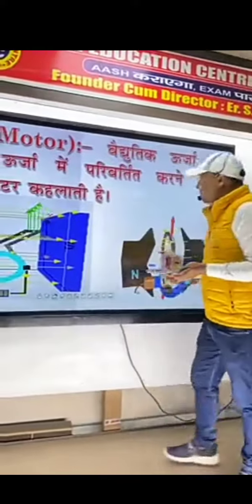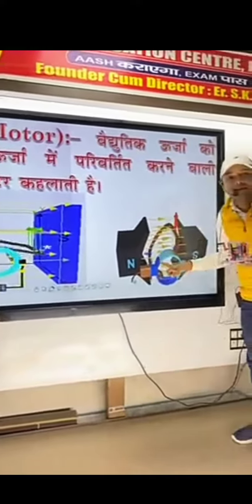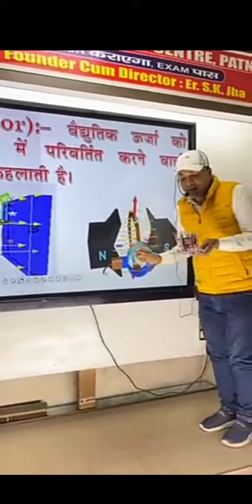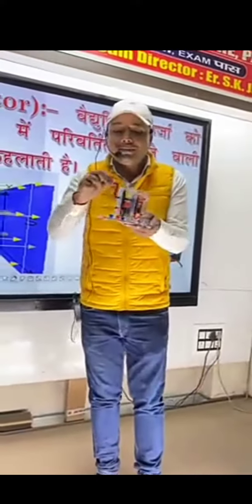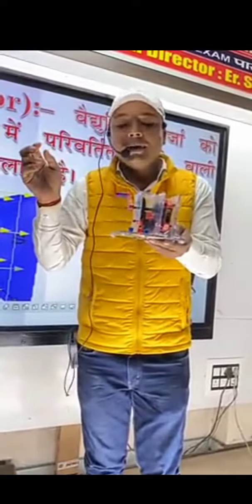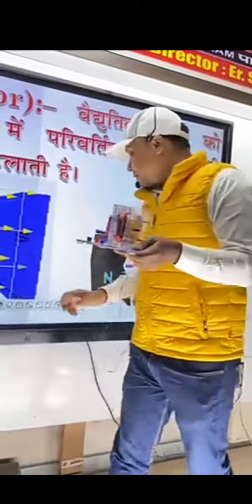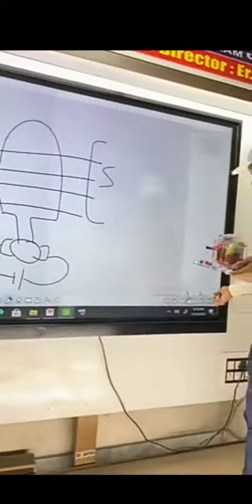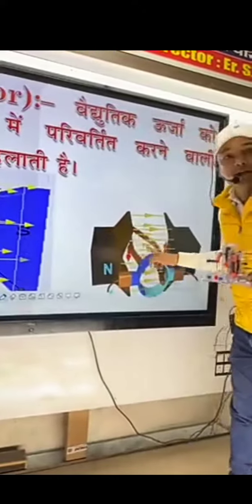देखिए कैसे पढाया जाता है offline s k jha ke class me 👌👌👍👍❤